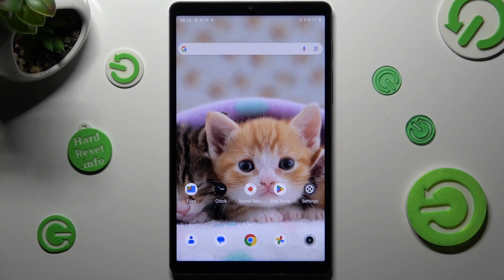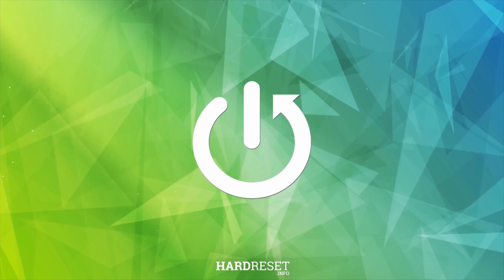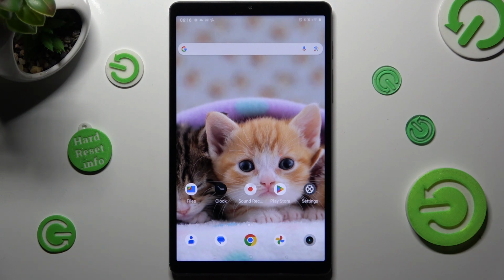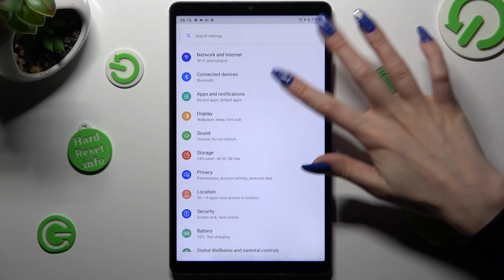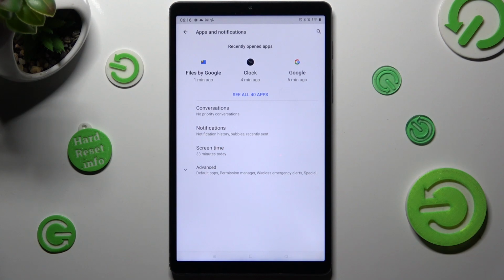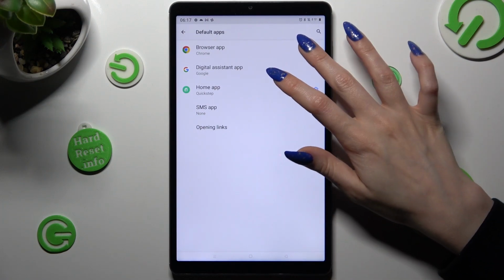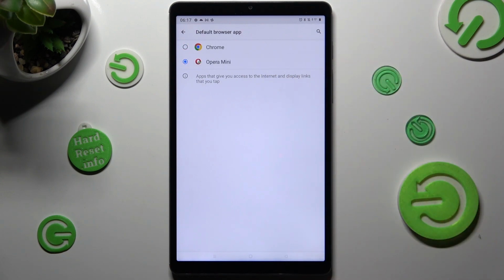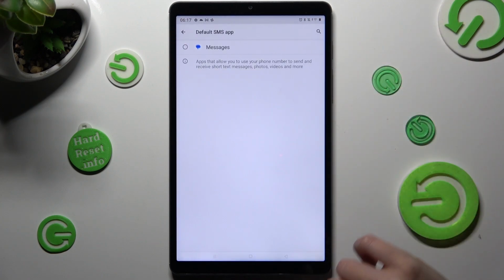How to Change Default Apps on Realme Pad Mini?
In this tutorial video, you will learn how to change the default apps on your Realme Pad Mini tablet. Default apps are the pre-selected applications that automatically open when you perform certain actions, such as opening a file type or clicking on a link. Whether you want to set a different browser, email client, or media player as your default app, this step-by-step guide will show you how to customize and change default apps on your Realme Pad Mini.

How to set a different browser as default on Realme Pad Mini?
How to change default email client on Realme Pad Mini?
How to set a different media player as default on Realme Pad Mini?